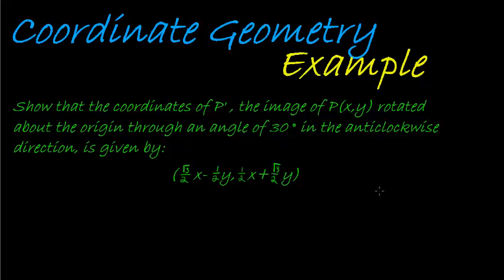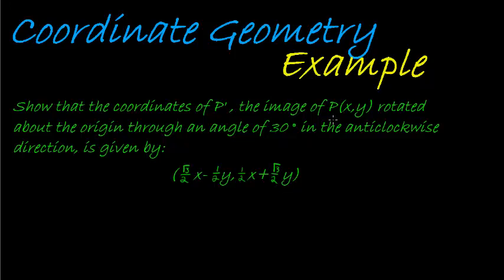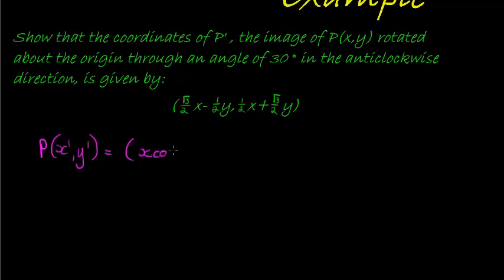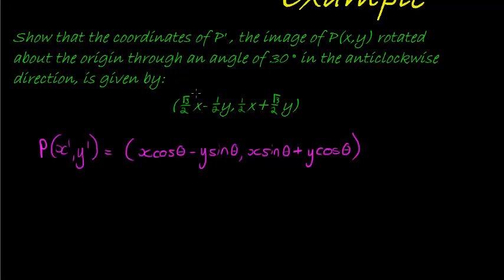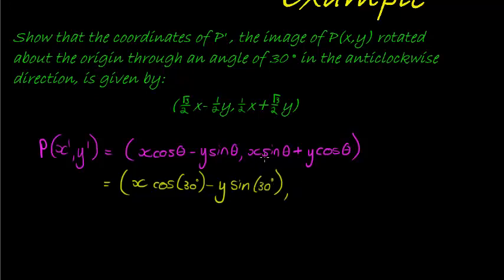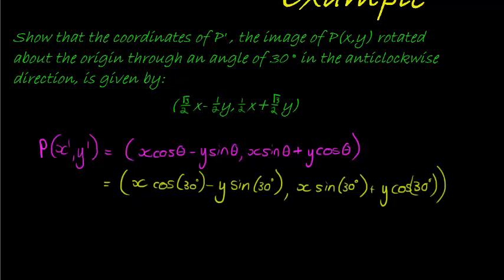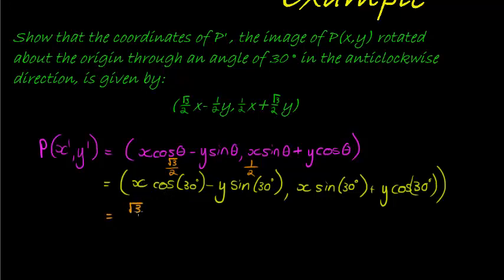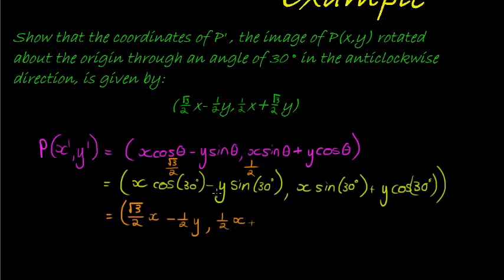Coordinate Geometry rotation with any angle Example 2